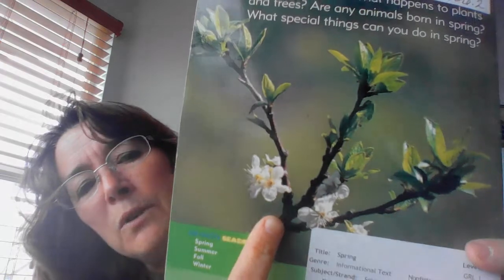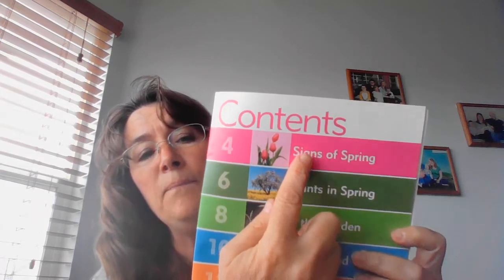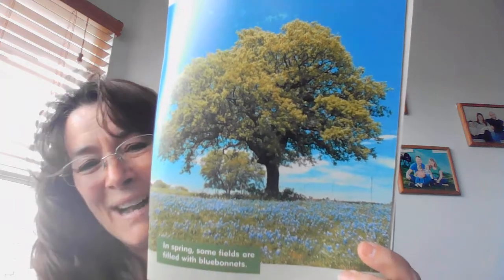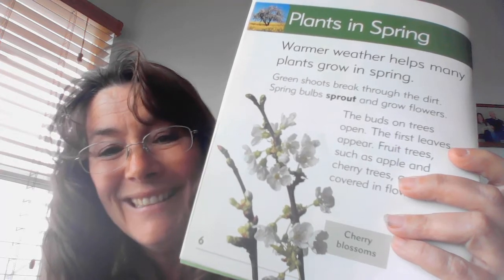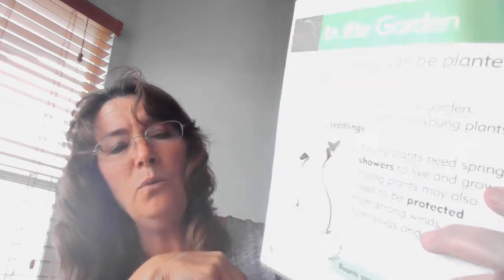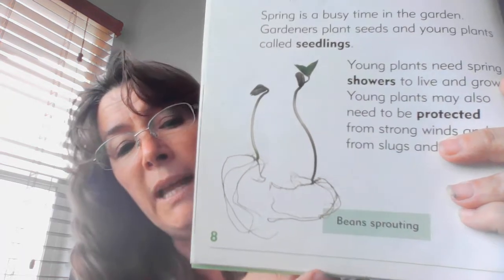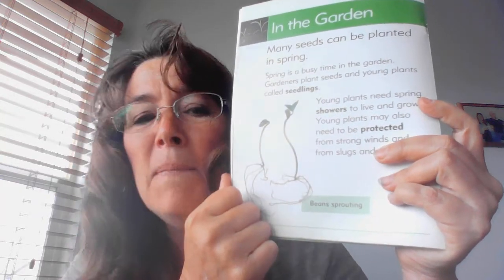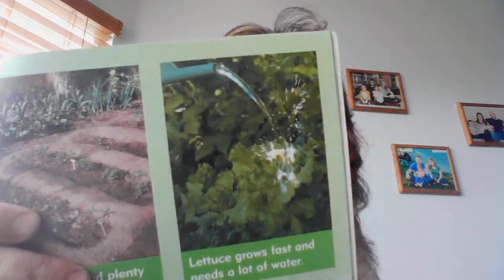7531 spring plants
spring plants